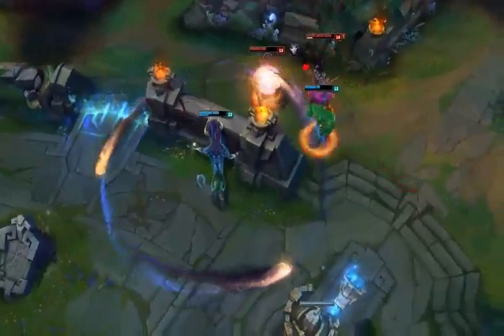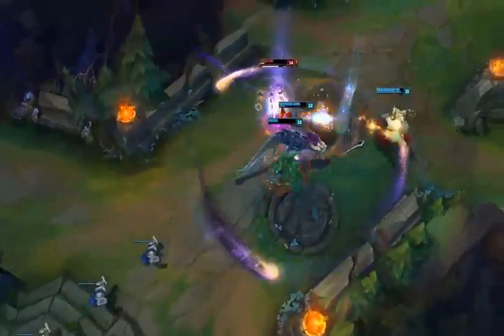Hướng dẫn bỏ túi Aurelion Sol Pháp Sư Đường Giữa Vietnam Esports Tv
Hướng dẫn bỏ túi Aurelion Sol Vietnam Esports Tv. Aurelion Sol sẽ có màn ra mắt trên Chiến Trường Công Lý, đem theo một vụ nổ lớn trong thế giới Liên Minh Huyền Thoại. Hắn là một pháp sư tầm trung có thể dùng những Tinh Vân Cầu quanh mình để gây ra một lượng sát thương hủy diệt diện rộng theo thời gian. Và khi thời điểm tới, Ác Long Thượng Giới có thể bay lên bầu trời, vượt qua mọi địa hình và nuôi dưỡng ngày tận thế đang chớm nở của riêng hắn.Chiêu thức được cho là cơ động nhất của Aurelion Sol là Du Hành Không Gian, cho phép hắn vượt qua mọi địa hình nhưng thực ra lại không mấy tác dụng. Giá như trong giao tranh hắn có thể dùng chiêu đó để thoát thân nhanh chóng thì chẳng có gì phải bàn. Đằng này bạn phải tích đủ điểm cho chiêu bằng cách chạy lấy đà rồi bay. Thế nhưng đâu có dễ như vậy? Tốc độ bị giảm một nửa, và chỉ cần bị dính 1 sát thương là Sol lại rơi xuống mặt đất, chẳng hạn như sát thương của lính cũng đủ khiến bạn đáp thẳng cánh rồi.

Cơ động kém, khả năng dồn sát thương của Aurelion Sol lại ở mức trung bình yếu. Bởi ngoài việc căn ke sử dụng các chiêu định hướng như Q, R Sol còn phải di chuyển liên tục để điều khiển các ngôi sao "Nội Tại" "đập" vào đối thủ. Không thể dứt điểm trong một combo, mất công sức truy đuổi, có quá nhiều thao tác rườm rà không cần thiết đối với một pháp sư.Không sở hữu kỹ năng dứt điểm nhanh, phải điều khiển nhiều nhưng skill vẫn khó trúng.
Like our videos and share it with friends and family.
No copyright
Không được Sao Chép Khi Không Có Sự Đồng ý Của LexungChanel.Mọi sự sao chép sẽ bị tố caó ngay lập tức.Thân Ái